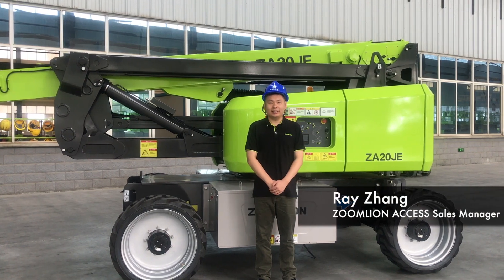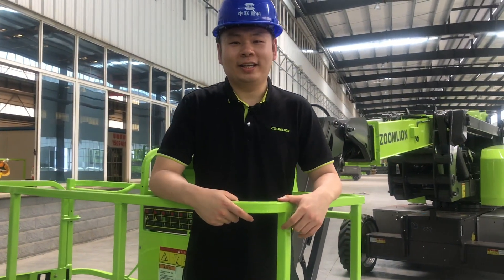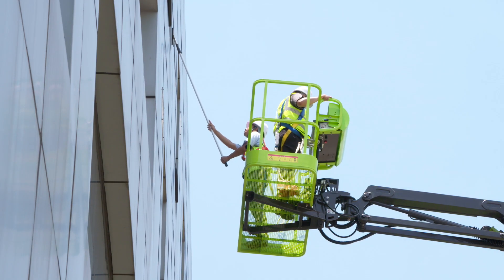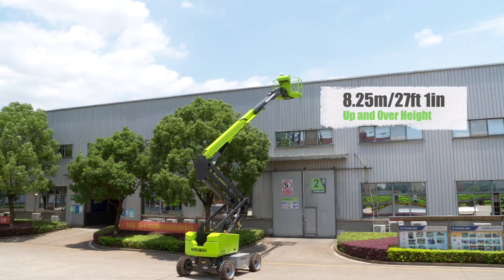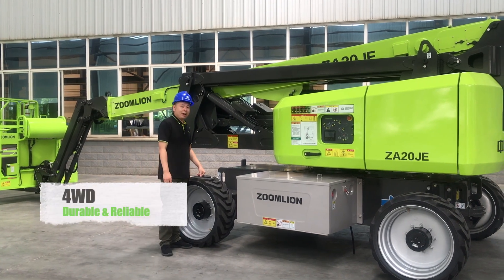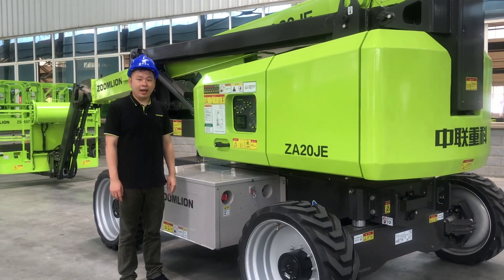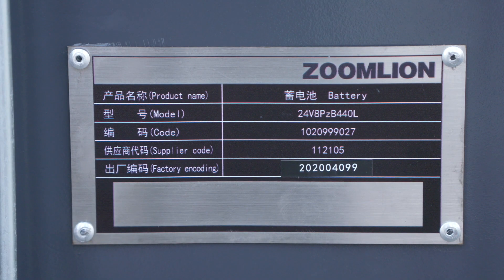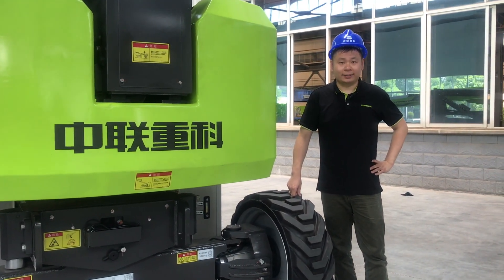Eco and Excellent ZA20JE (ZA64JE)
When green application is essential in the urban areas, ZOOMLION ACCESS ZA20JE/ZA64JE electric articulating boom lift sets the pace as choice solutions on the construction sites. Take one minute with Ray to see how this model delivera clean and emission-free operation to work within the city limits.